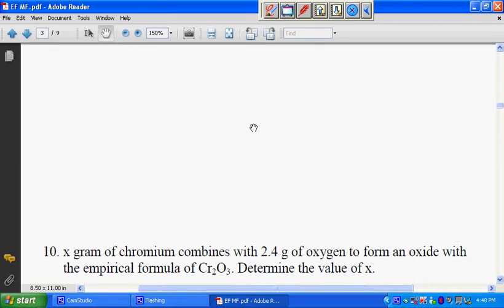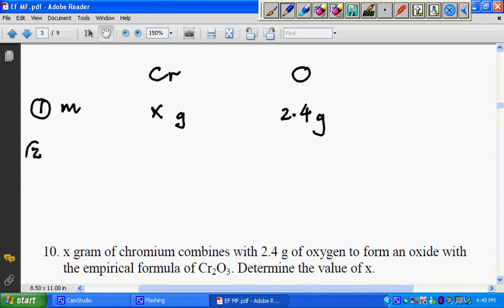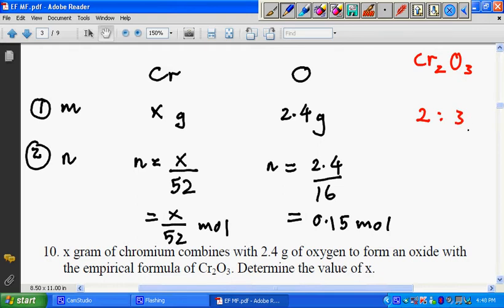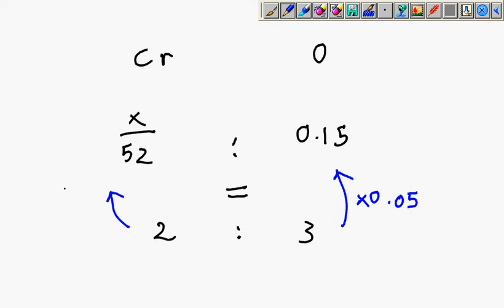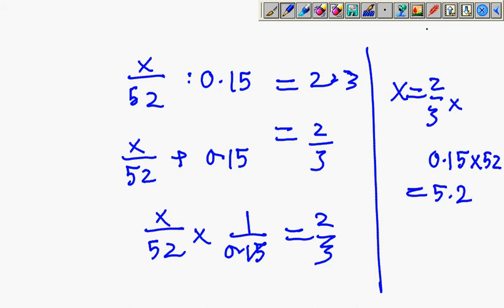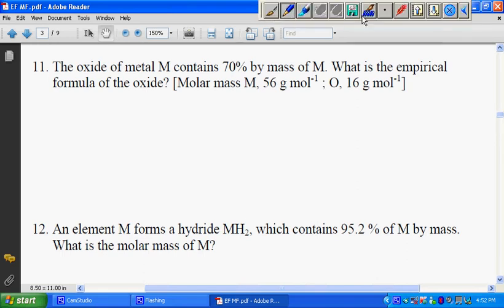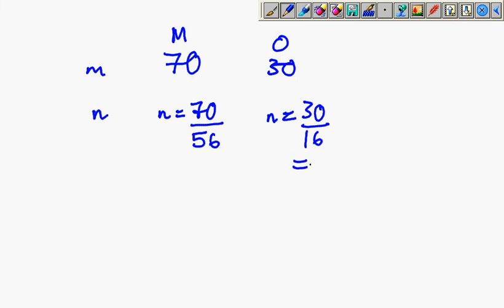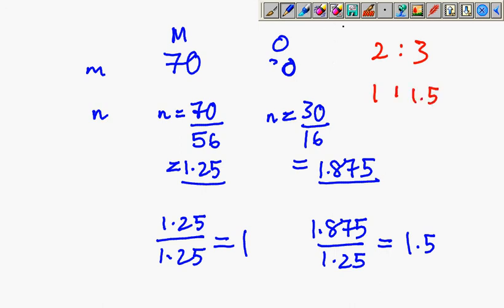SPM Chemistry Empirical Formula Worksheet 4 Solution #4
10. x gram of chromium combines with 2.4 g of oxygen to form an oxide with the empirical formula of Cr2O3. Determine the value of x.

11. The oxide of metal M contains 70% by mass of M. What is the empirical formula of the oxide? [Molar mass M, 56 g mol-1 ; O, 16 g mol-1]